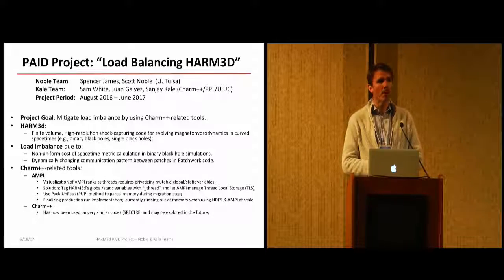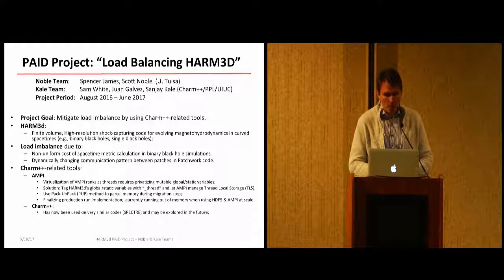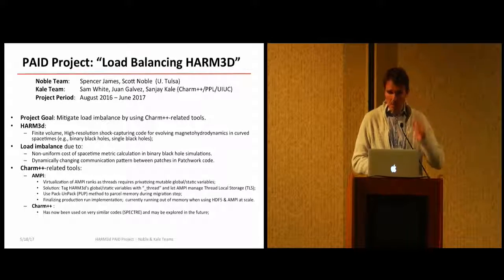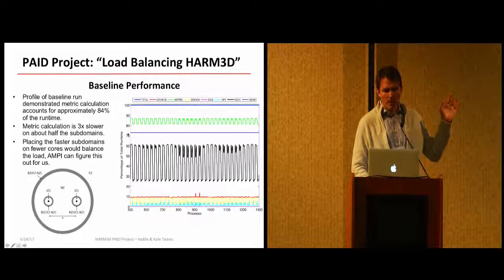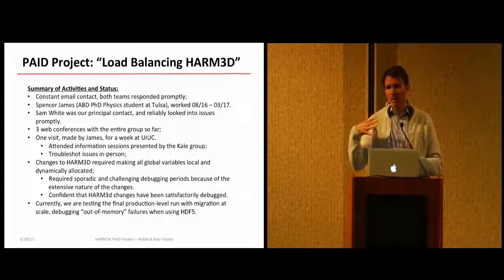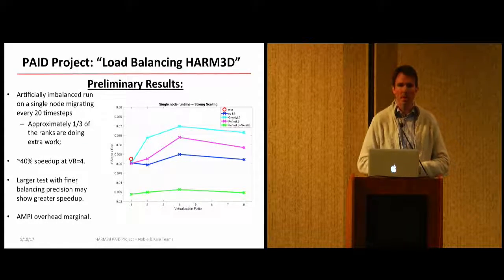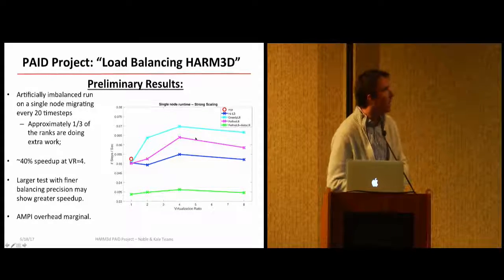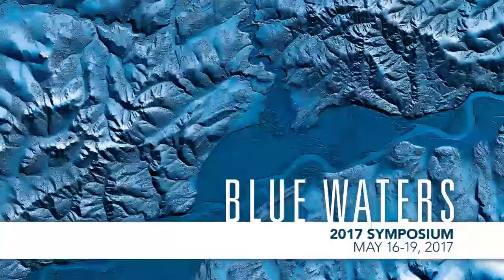Paid Science Presentations Team Noble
Description:  Load Balancing HARM3D